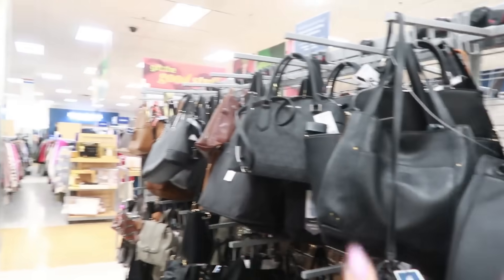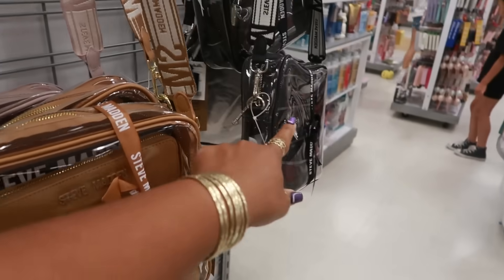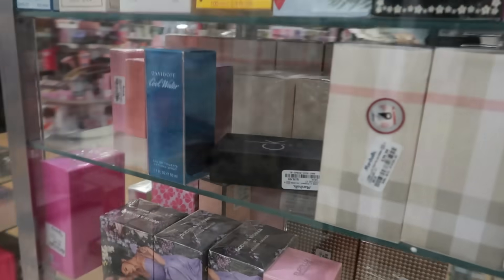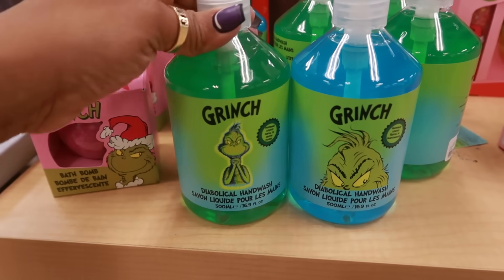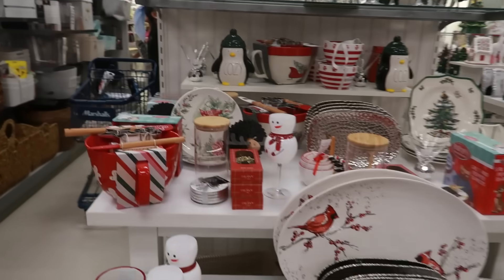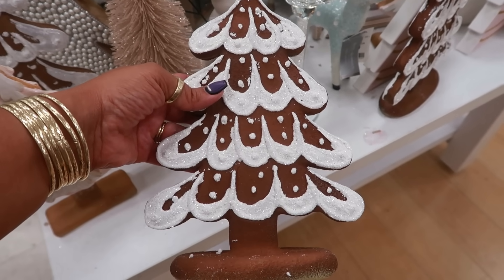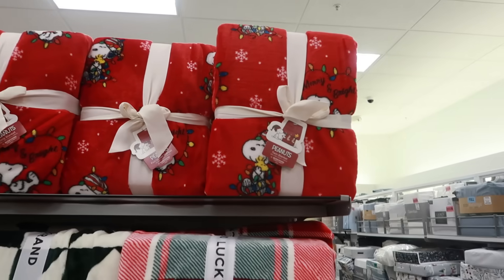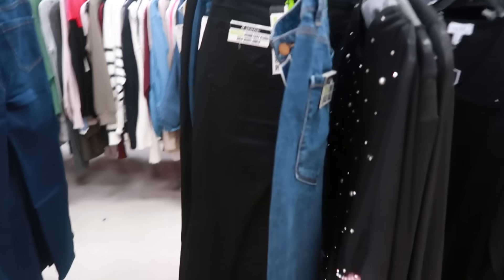MARSHALLS * NEW DAILY FINDS!!!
BUSINESS ADDRESS

PRETTYNFLAWED
P.O.BOX 136